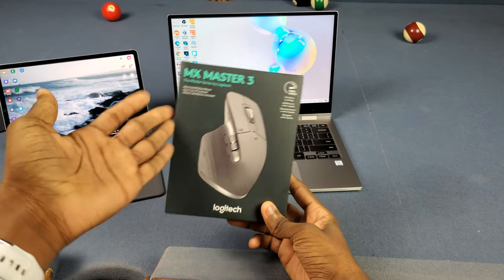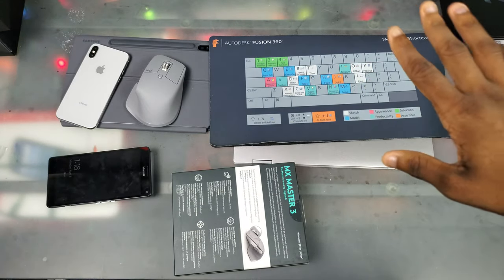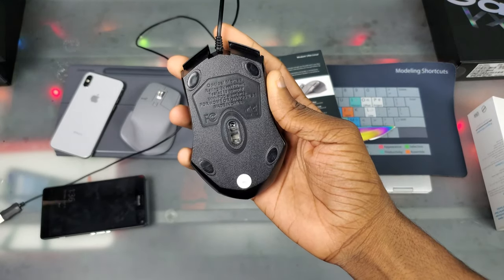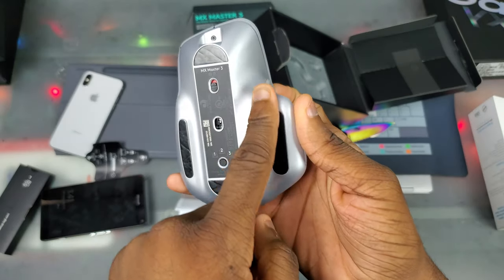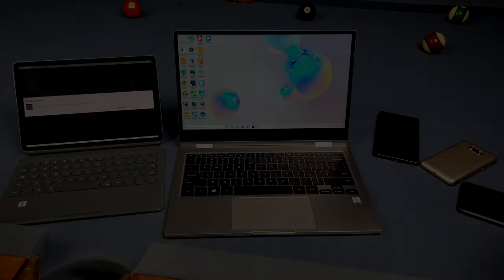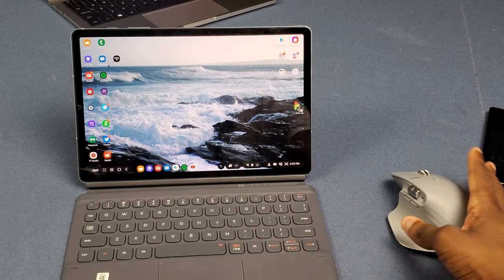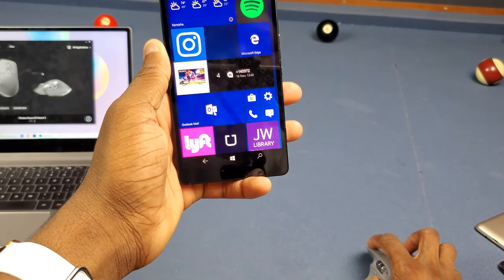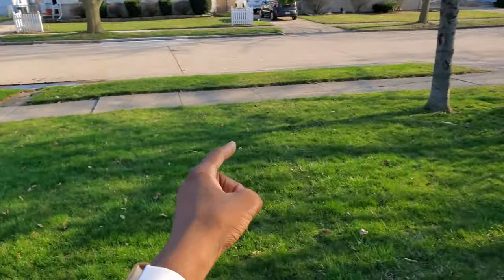Logitech MX Master 3 | Unboxing and Test With Samsung DeX and Windows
I finally got an upgrade on my mouse, and it's an upgrade to Logitech's newest version of their popular series the MX Master. And I got to try it on DeX on my Galaxy Tab S6 and Windows.